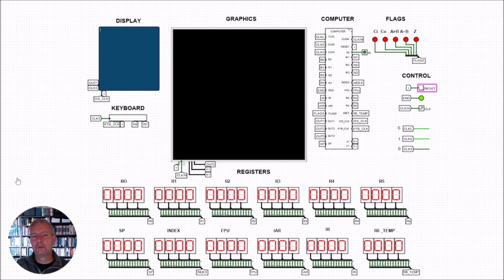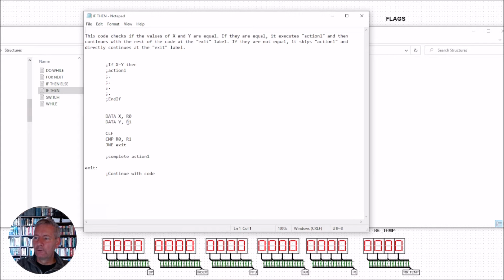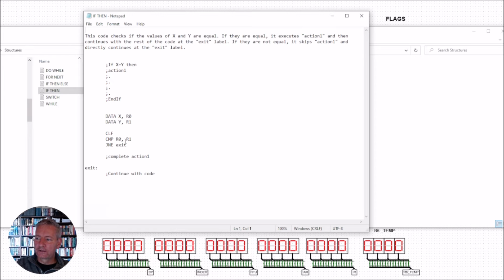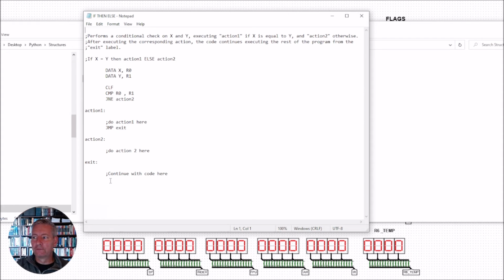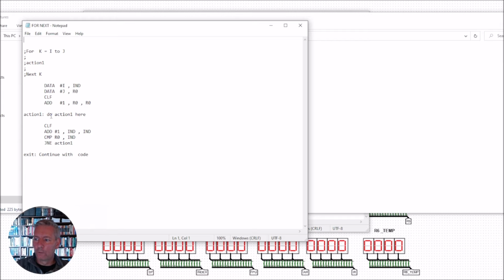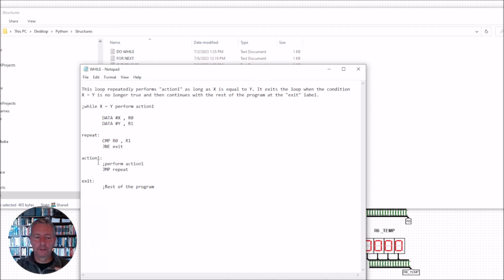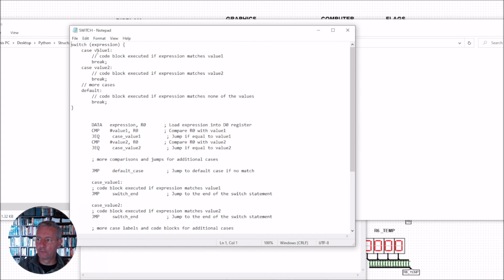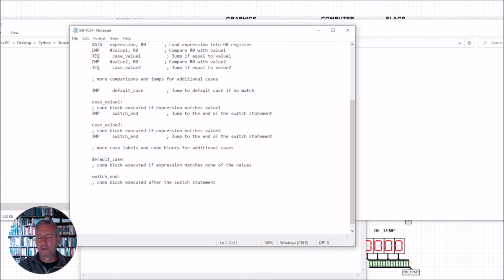Design a CPU 2 - Basic High Level Constructs